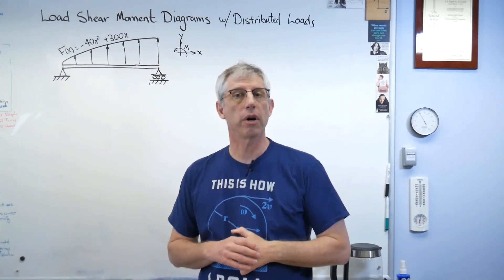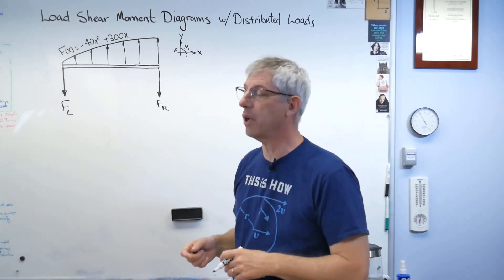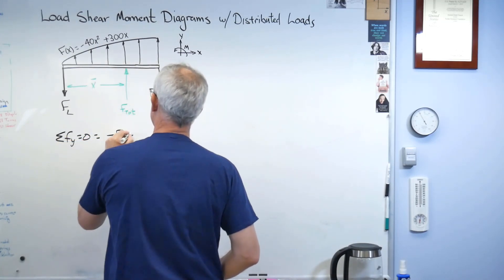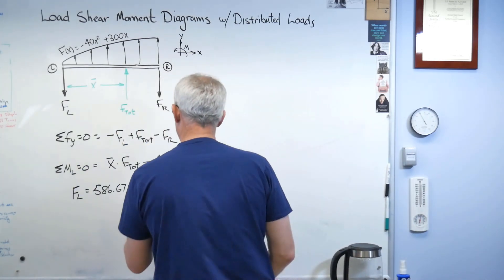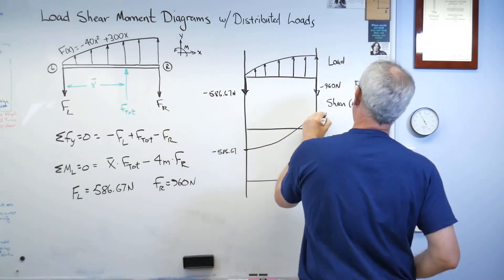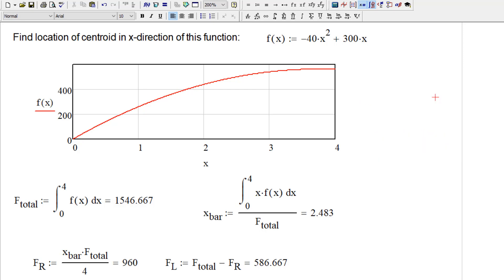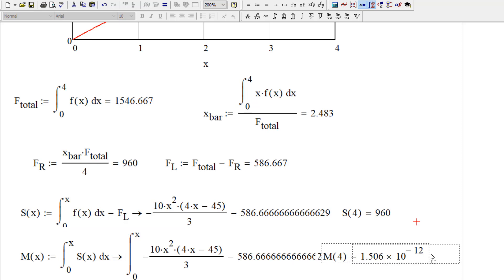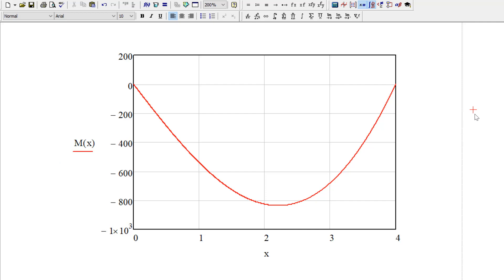Statics - Load-Shear-Moment Diagram with Non Constant Distributed Load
Here's a step by step description of how to draw a Load-Shear-Moment diagram when the distributed load is a function, f(x).